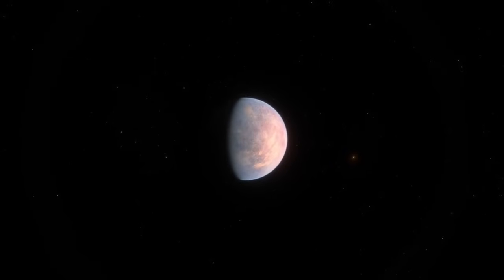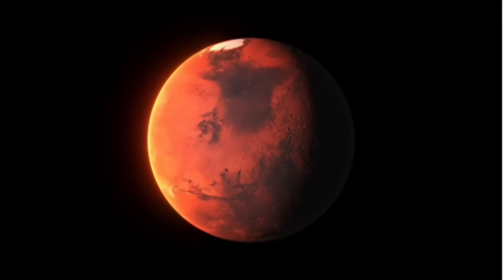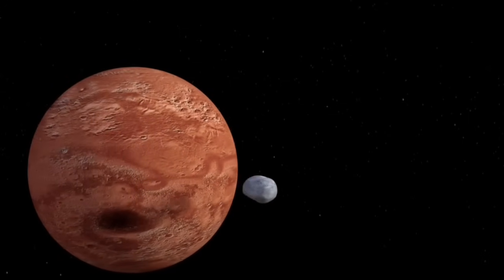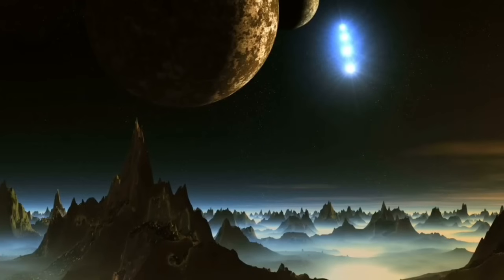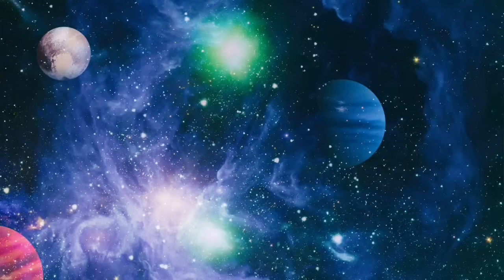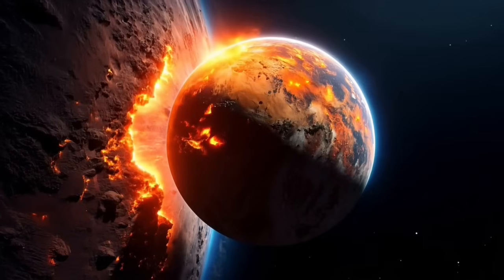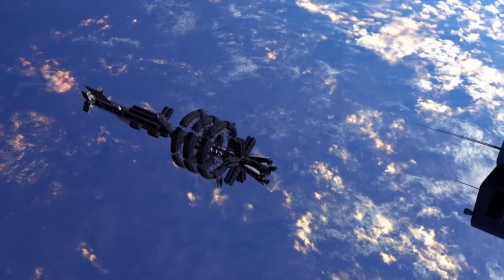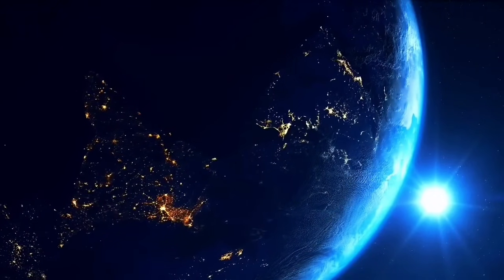James Webb Telescope Just Detected an Advanced Civilization on Proxima B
The James Webb Space Telescope (JWST) has made an earth-shattering discovery: signs of an advanced civilization on Proxima B, one of the closest exoplanets to Earth! 🌍✨ Is this the proof we’ve been waiting for? Could we finally have neighbors in the cosmos? This discovery has left scientists and the world buzzing with excitement and questions. Join us as we unravel the mystery! 👽📡

🔭 In this video:

🪐 What Proxima B is and why it's so intriguing
🔍 The evidence pointing to advanced life
🛸 What the detected signals or structures could mean
🎙️ Reactions from top astrophysicists and alien life experts
🤔 The potential for contact with an alien civilization
🚀 Why this discovery is groundbreaking:
Proxima B is not just close to us—it's in the habitable zone of its star! Detecting signs of an advanced civilization there could redefine humanity's place in the universe. 🌌🧑‍🚀